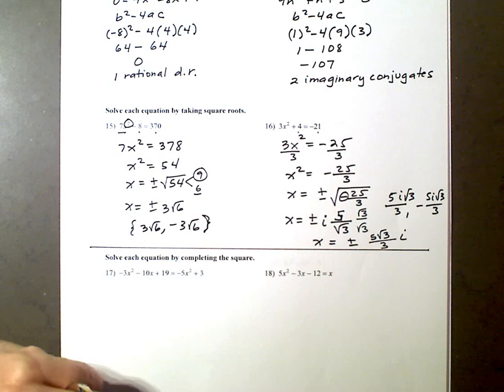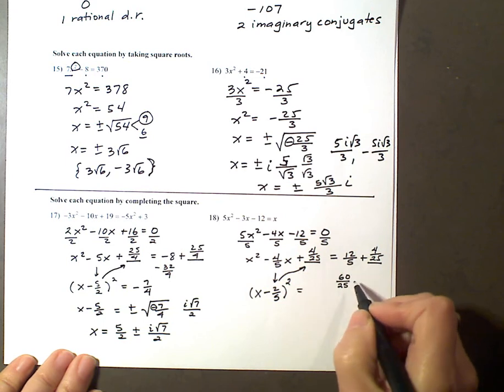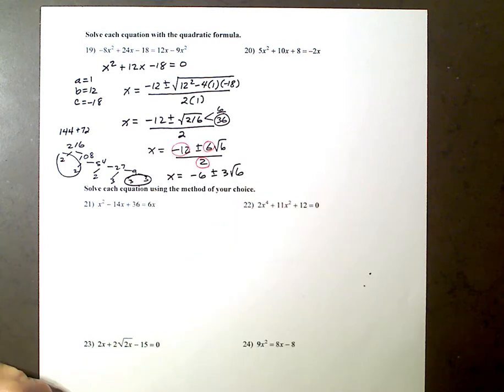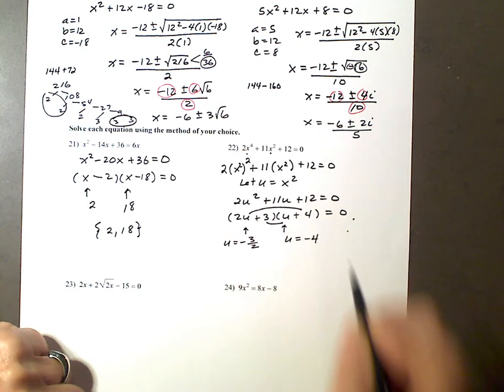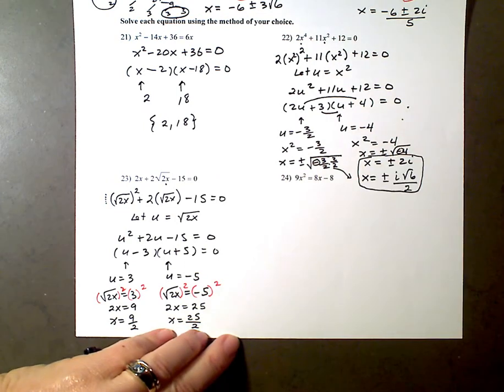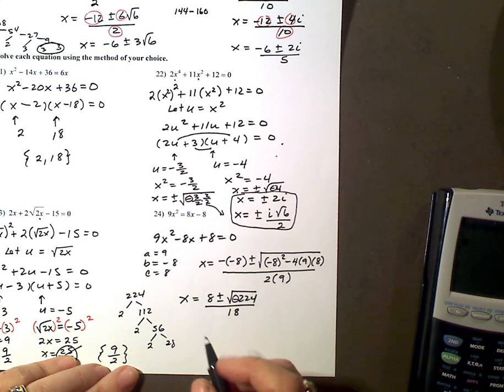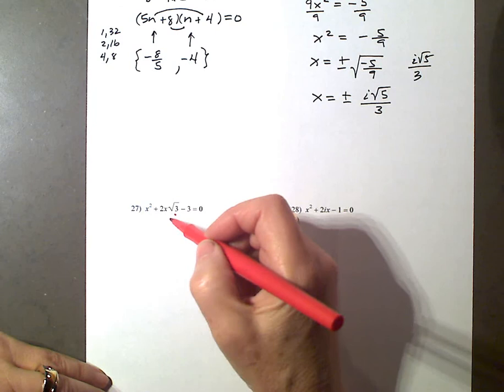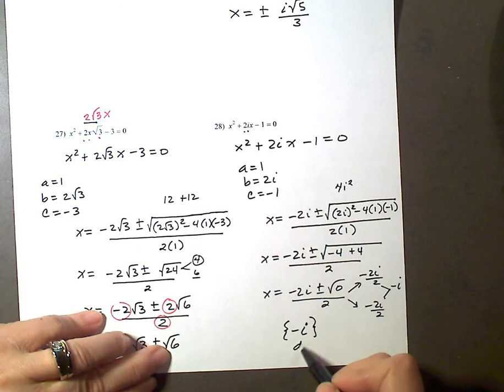Review WS Chap 7A pg. 2